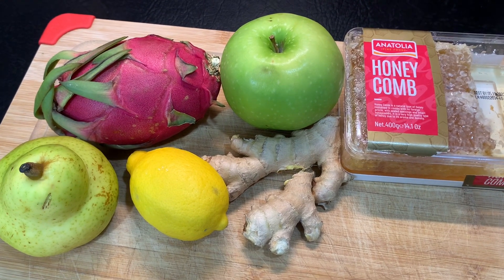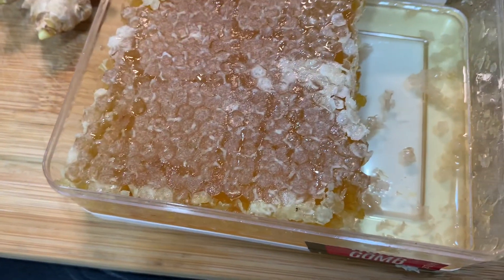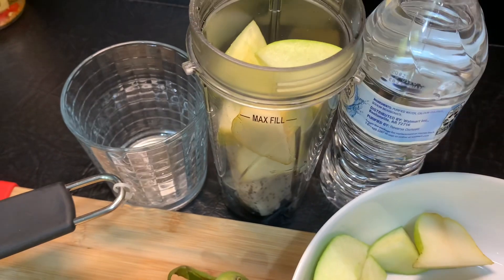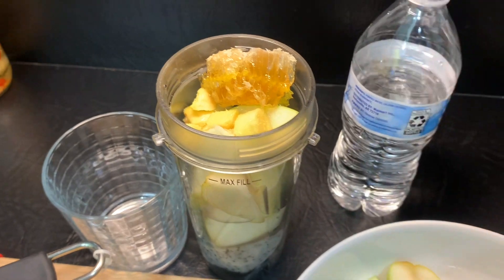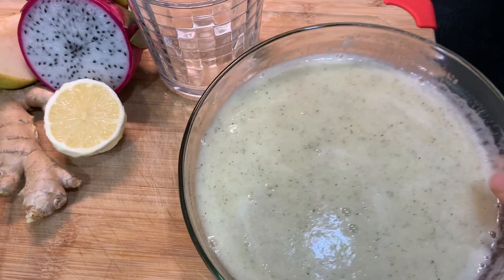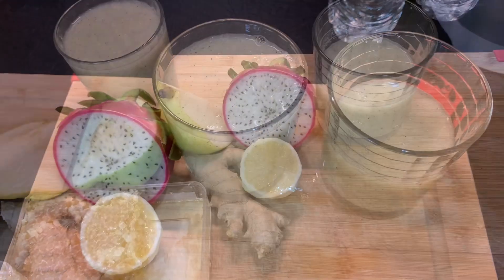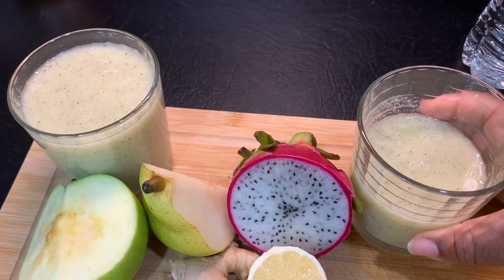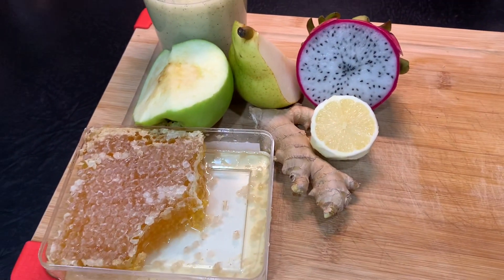Cactus Drink with Honey Comb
Cactus drink with honey comb. Enjoy!

Cactus drink
Cactus fruit
Healthy